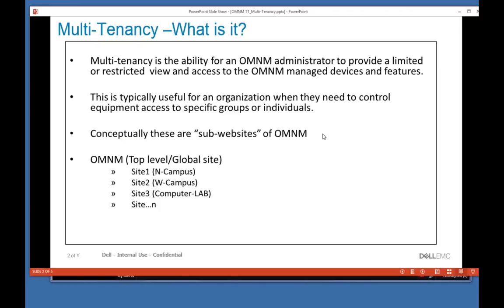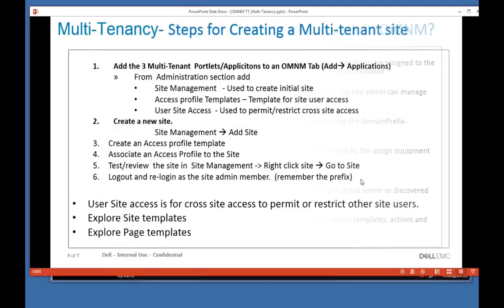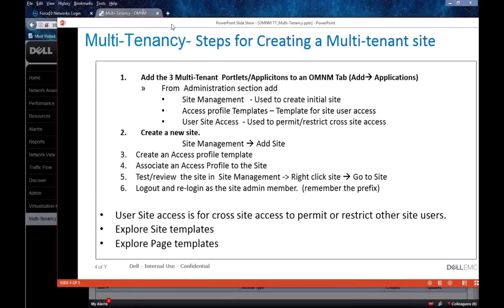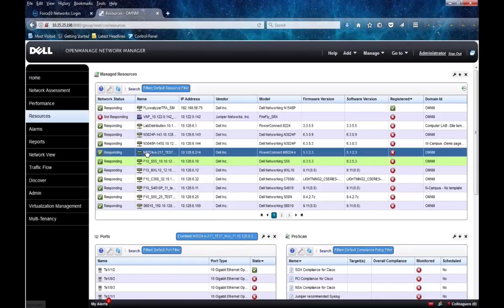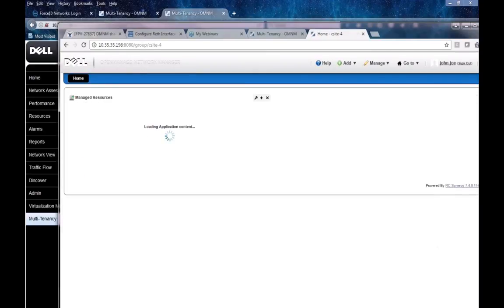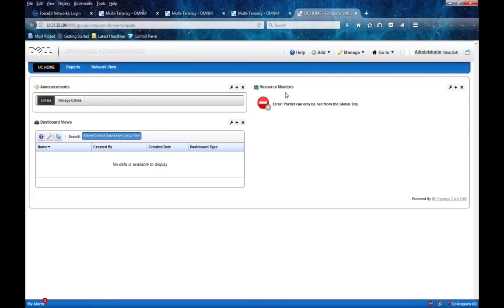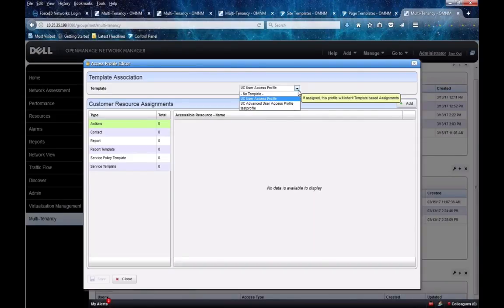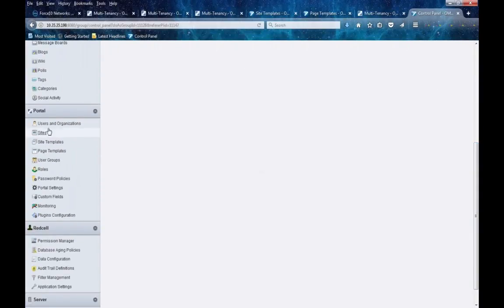Dell EMC OpenManage Network Manager Tech Talk: Multi Tenancy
This Tech Talk features Multi-Tenancy. Learn how to create distinct domains to limit what OMNM users can view and manage within each domain